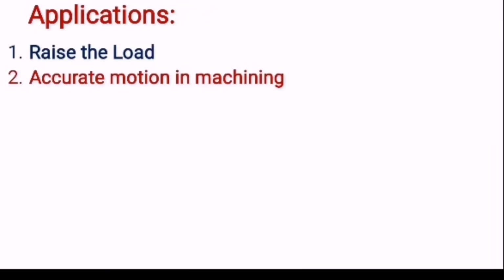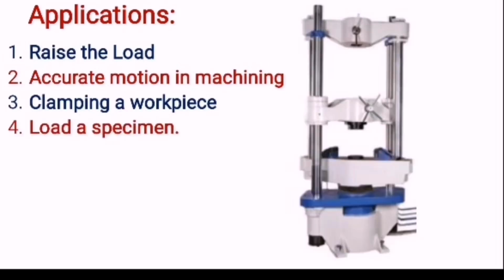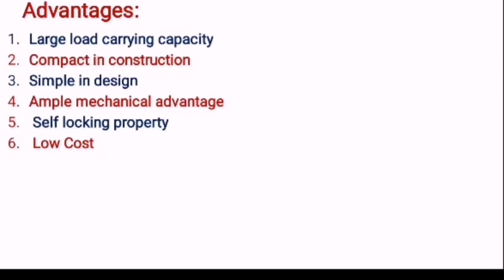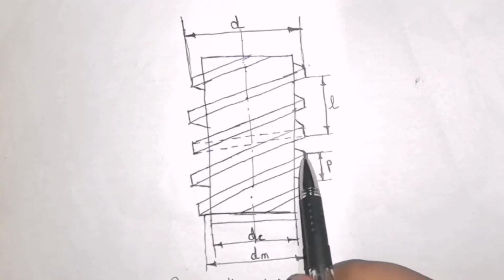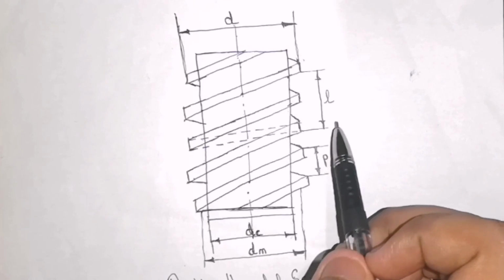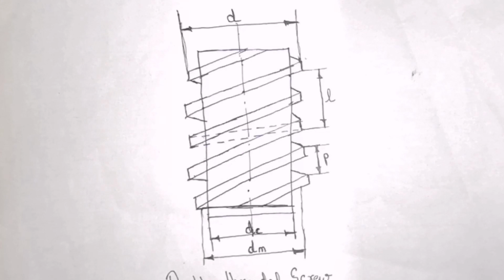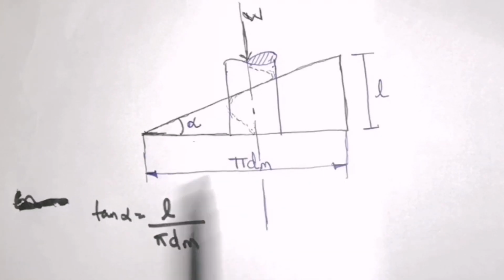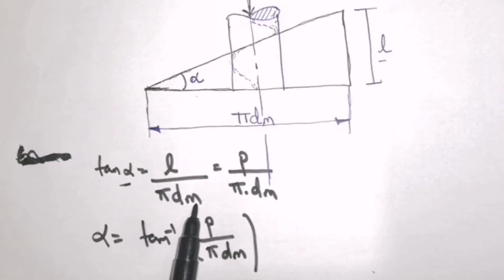Machine Design - Design of Power Screws - Terminology, Applications, Advantages and Disadvantages